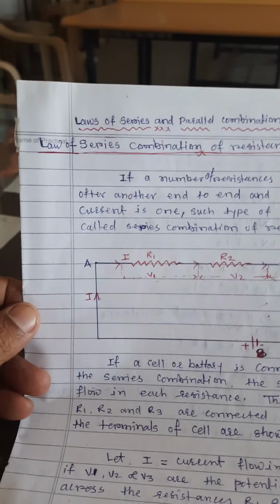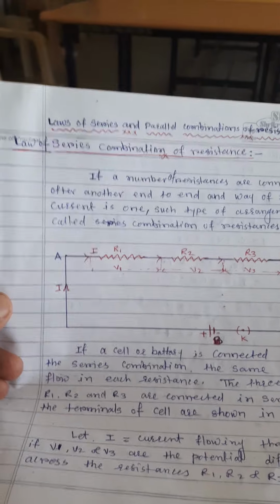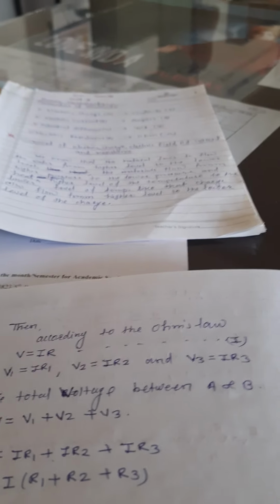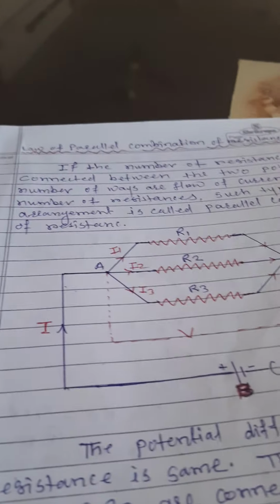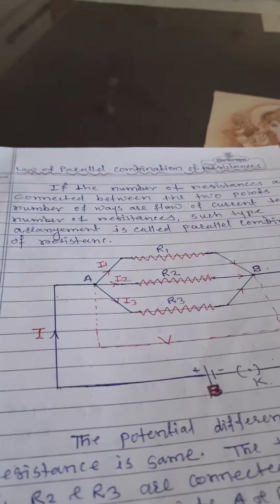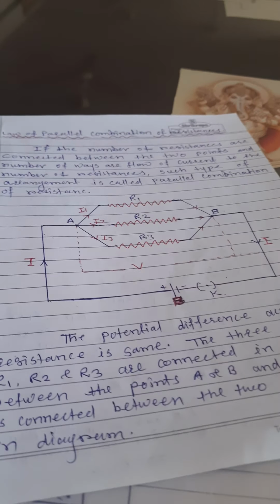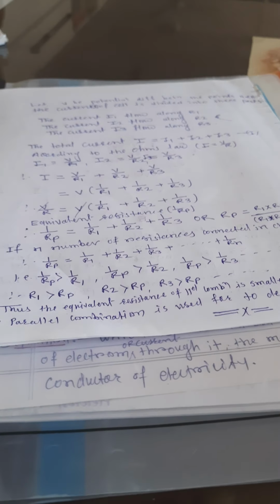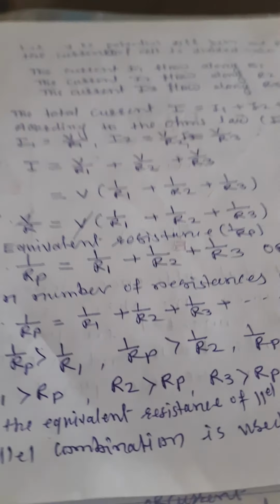Sem-II, Unit-I series and parallel resistances.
Law of series and parallel combinations fo resistances.